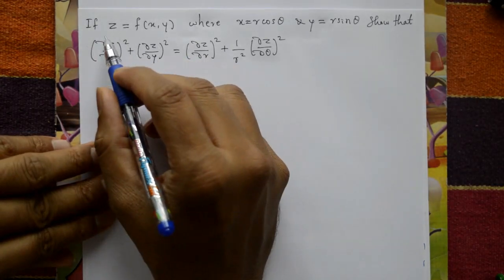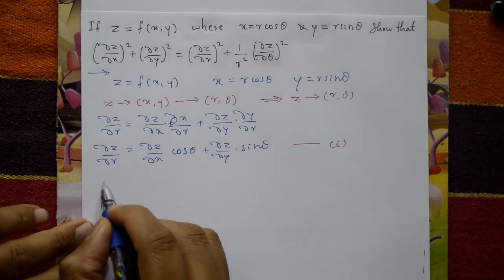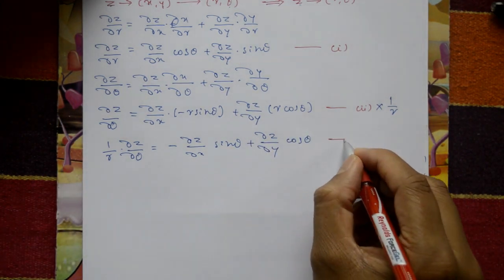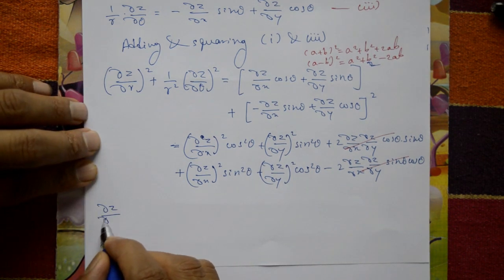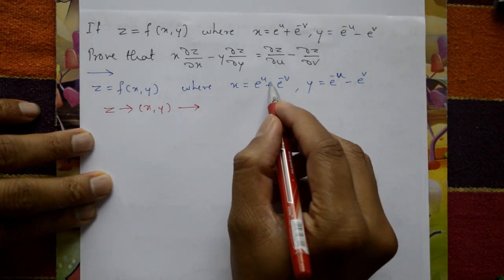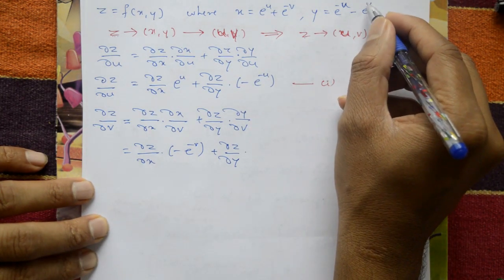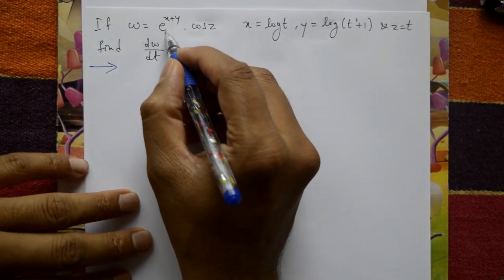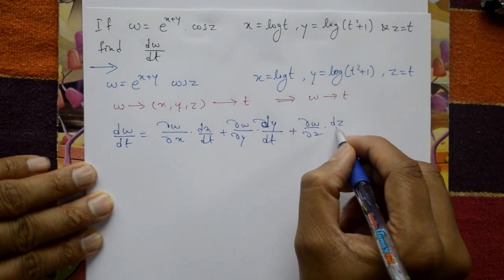ENGINEERING MATHS 1 DIFFERENTIATION OF COMPOSITE & IMPLICIT FUNCTIONS(PART-3) || 15MATDIP31(PART-3)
In this video explaining composite and implicit function few important problems.